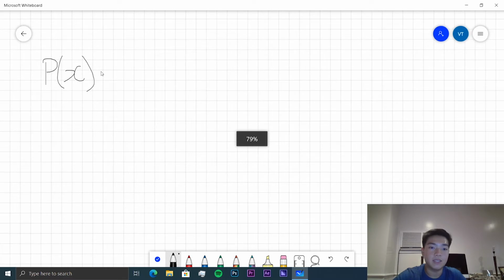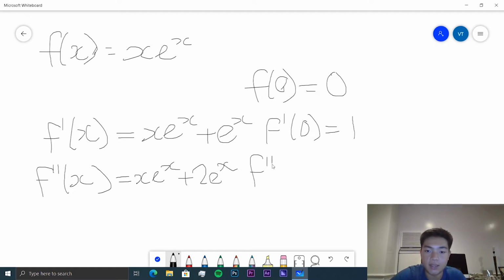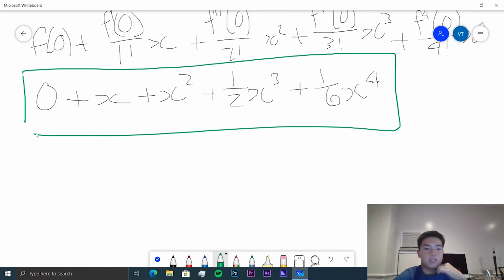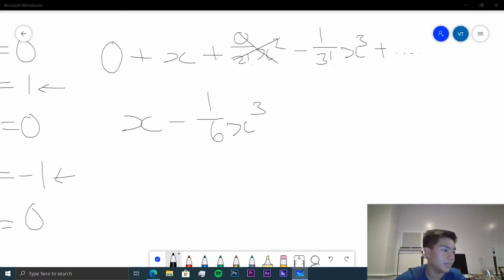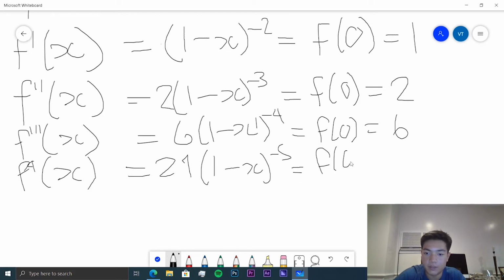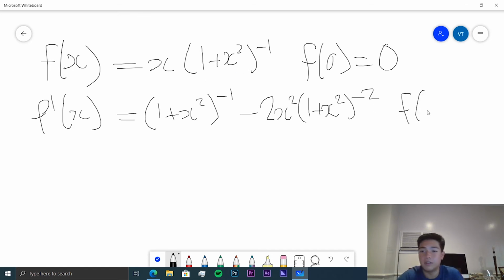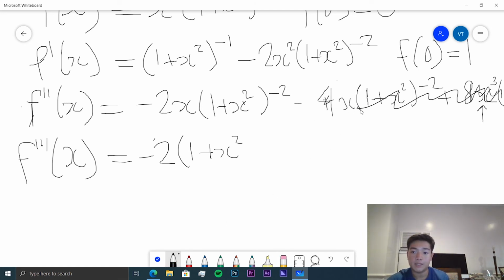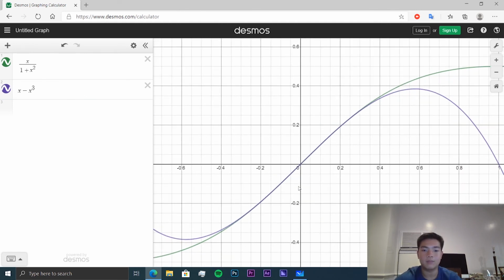Chapter 8.4.2 | Maclurin Polynomials | CodingBytes IB Math Analysis Speedrun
In this video, Vince speedruns another section of chapter 8.4 of the IB Math Analysis and Approaches HL textbook. This section contains problems involving maclurin polynomials.